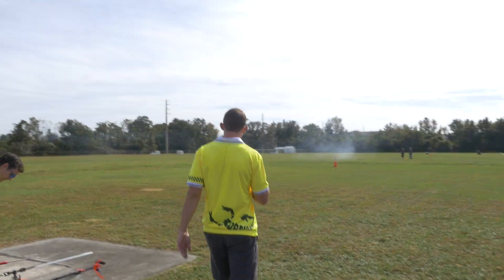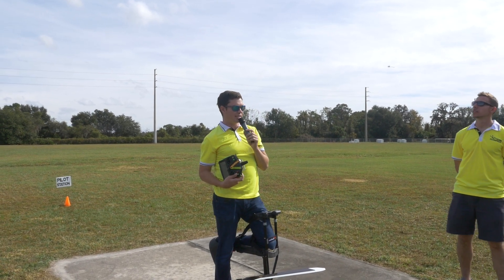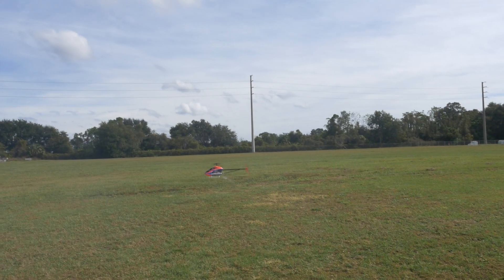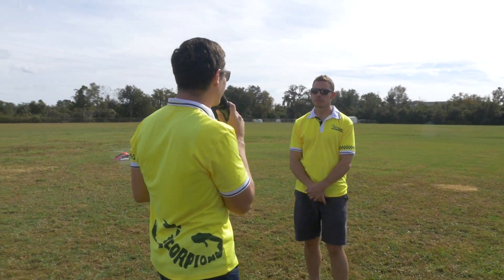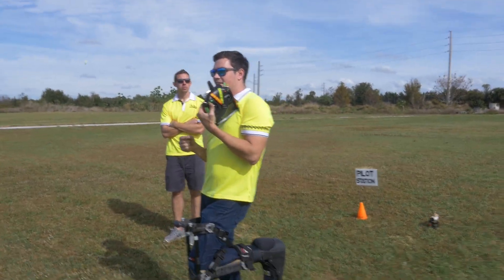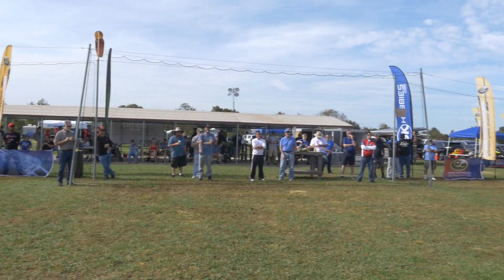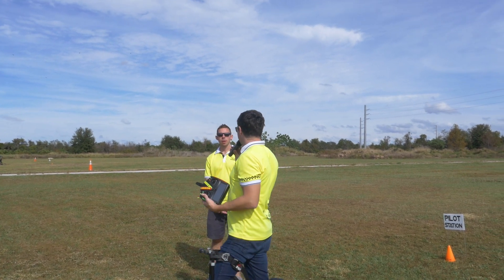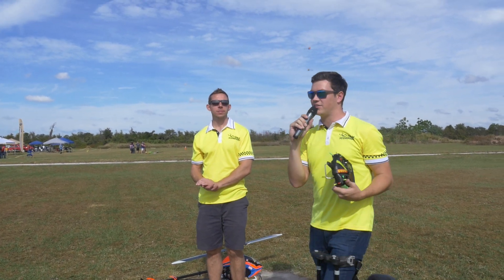RC Helicopter Flybarless System Tuning Tips Featuring Kyle Dahl: TORCHS Cone Clinic #1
At the TORCHS Winter Bash this past weekend, we held three "Cone Clinics" at the center stage flying area. Rather than doing orchestrated flying demonstrations, we chose to have improvised seminars highlighting various aspects of Radio Controlled Helicopter flying. These aspects include flybarless system tuning (Gain tuning, flip rate, etc), Nitro Engine Tuning, and Autorotations.

This 15 minute clinic was held by Kyle Dahl, a multi time world champion pilot- representing Mikado. In this video, Kyle shows some ways to tune your head gains, tail gain, flip rate, and other little tips & tricks. Here he is using a Mikado VBar Control radio along with a VBar Neo flight controller.

Apologies for the audio being a little soft... will make it better next time. Special shout out to Ryan Zanow for filming!